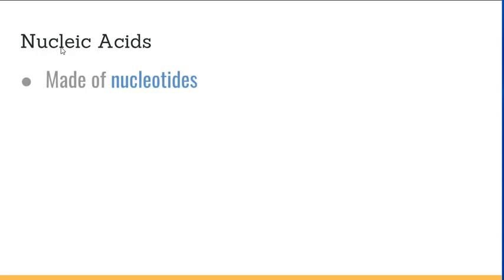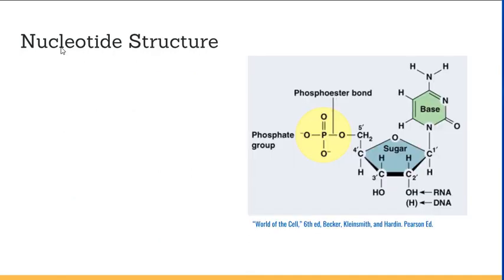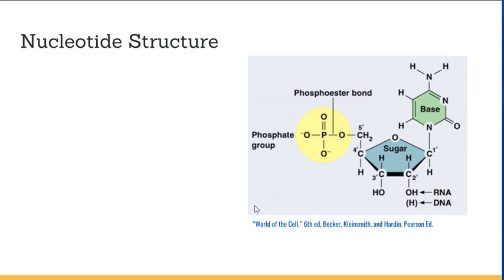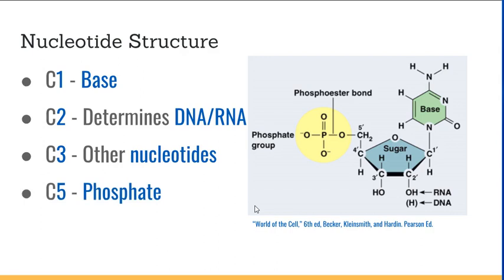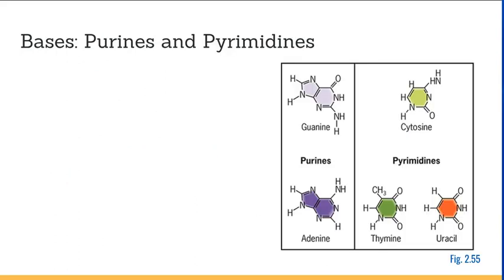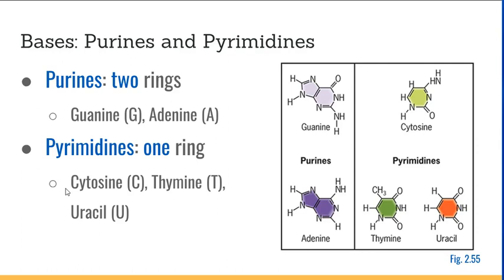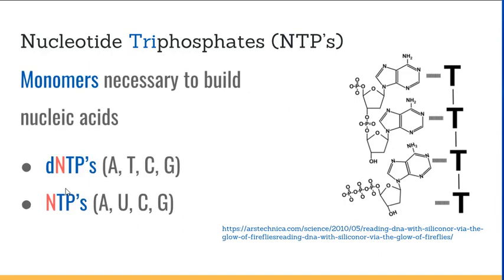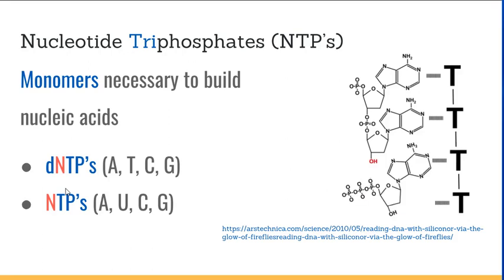BIOL 2103 CH 02B Nucleic Acids 1